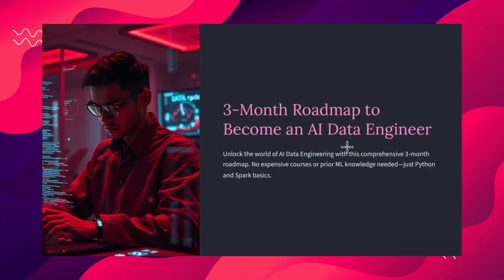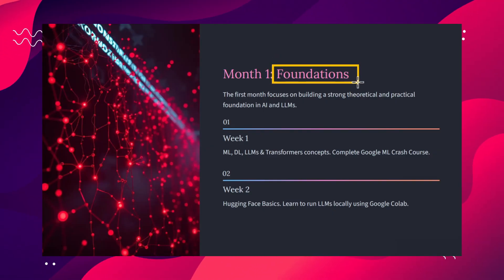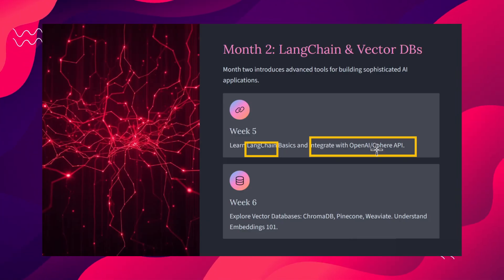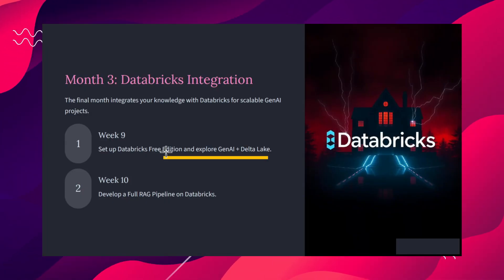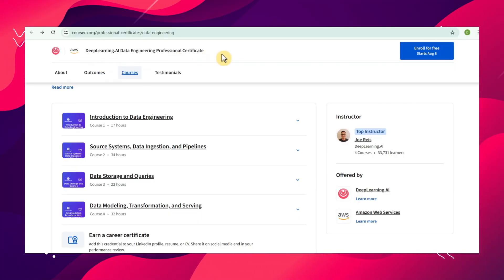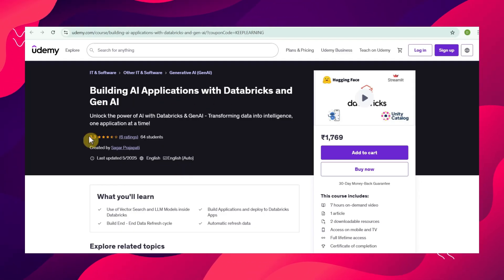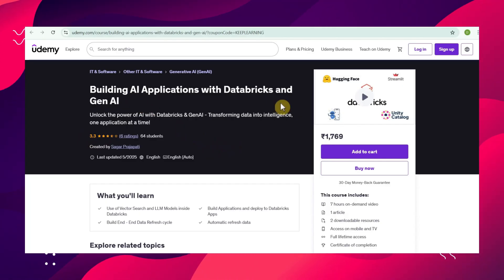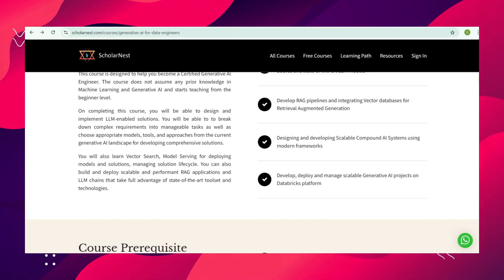AI Data Engineer Roadmap 2025 | How to become a AI Data Engineer? (All Resources)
"become data engineer", "AI engineer roadmap", "data engineering skills", "python for data engineering", "cloud data engineering",
"machine learning engineer", "tech career change", "data science vs data engineering", "highest paying tech jobs",
"learn programming 2025", "how to become AI data engineer 2025", "data engineering career path guide",
"best programming languages data engineering", "AWS vs Azure data engineering", "data engineer salary expectations",
"machine learning for data engineers", "real time data processing tutorial", "data engineering bootcamp alternative"

"Become AI Data Engineer In 2025 – Complete Roadmap (No Experience Required)"
"AI Data Engineer Roadmap 2025: From Zero to $150K+ Salary"
"The ONLY AI Data Engineering Guide You Need (2025 Updated)"

Master AI Data Engineering in 2025! 🚀 This complete roadmap covers everything from Python & SQL to advanced AI pipelines, cloud platforms, and machine learning integration.

This video is a Complete Data Engineering Roadmap — built for beginners, career switchers, and professionals who want to go from zero to job-ready in one structured path